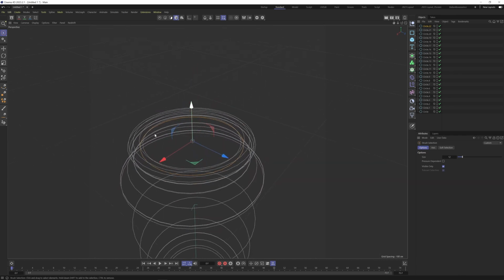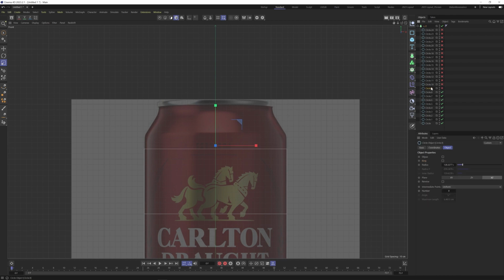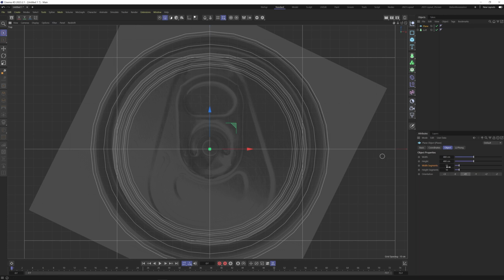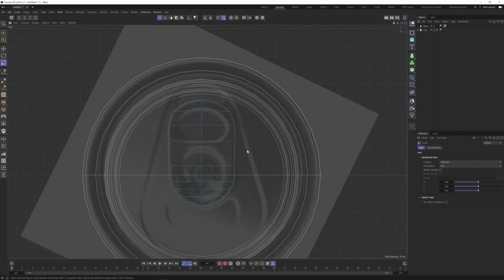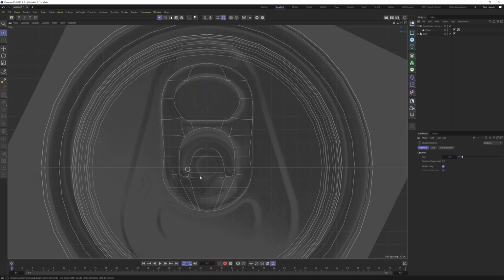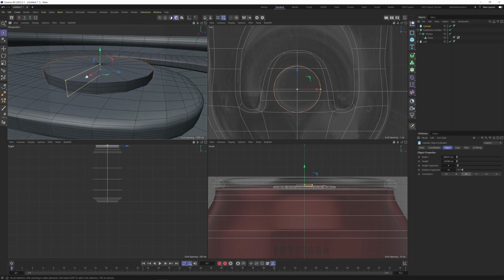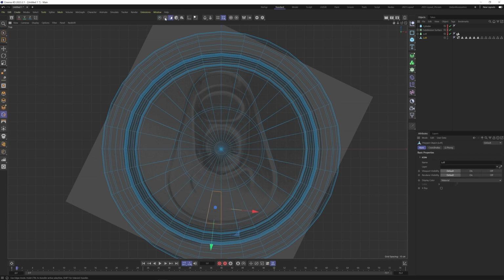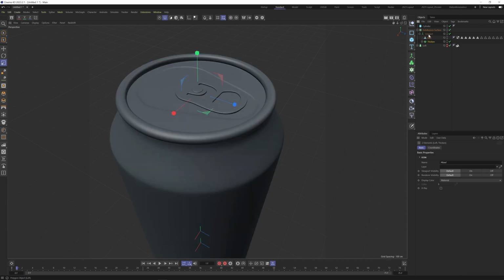Cinema4D Basics - The Complete Beginners Guide to: 3D Modelling BASICS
In Part 2 of the beginners guide to 3D modelling a can in Cinema4D with Redshift you will learn a hidden techinque used by experienced product visualisers to easily build any radial 3D model, we will use Splines and the Loft tool to make adjustments and precisely line up our model to our blueprint.

If you would like to see more of my work or have a tutorial request and send through an email.

00:00 Intro
00:39 Working With Spines
03:03 Refining Edges
03:41 Overview Of Splines
04:33 Using The Loft Tool
05:35 Problem Solving
08:15 Fixing The Base
08:41 Building Your Lid
09:58 Using Loop Cuts
12:35 Point Adjustments
13:51 Making Holes
15:33 Using The Thicken Tool
17:00 Adding Some Detail
19:33 Adding The Top Bevel
22:52 Review Your Model

Want to support me and continue to see more content?

BTC: bc1qca5a4ca64890vw59flyxnczqnfyzgkarf9h2gw
ETH: 0x19E8669fcf7B6d2D2aF3A9DB85D45b22C752e90e
LTC: LiTSiAYke4DByrJXkwh1cYnzURU6FtKzRq
XRP: rQprRvjqw2hFsoxNYZ2CvGUTmZqQUnfsUe